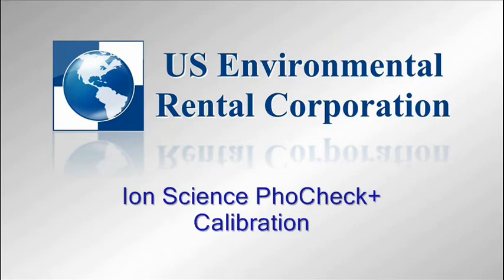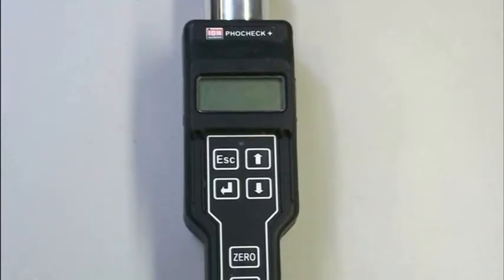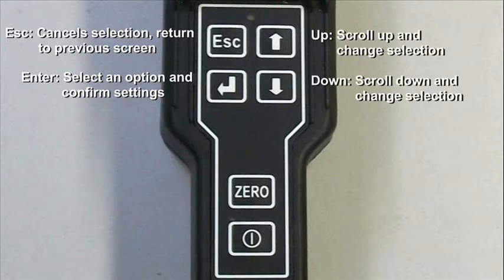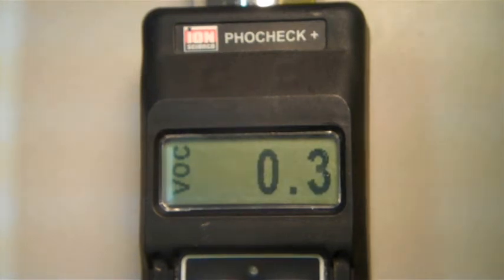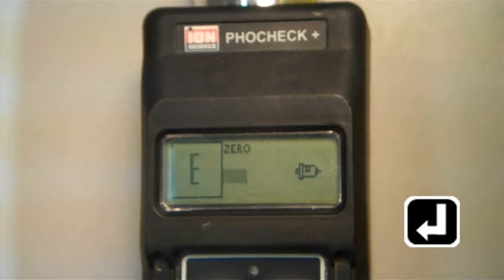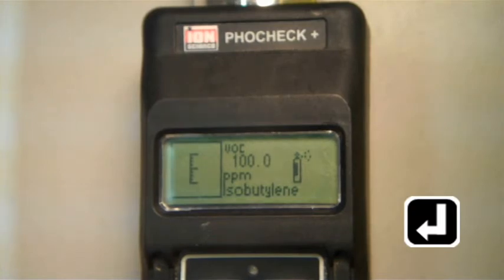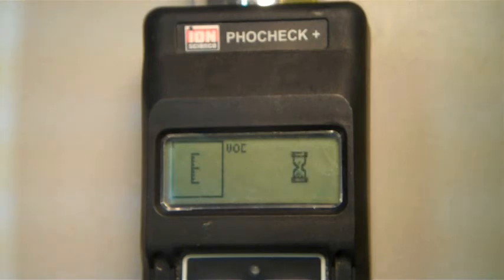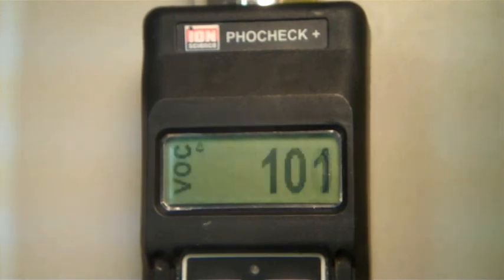Ion Science PhoCheck+ Calibration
How to calibrate an Ion Science PhoCheck + Photo Ionization Detector (PID).